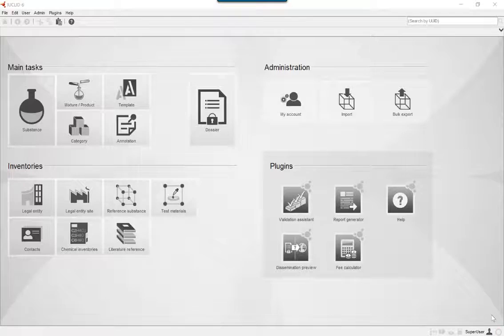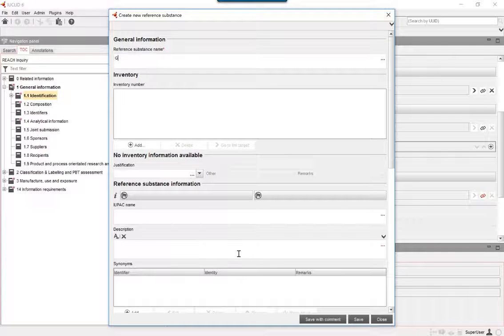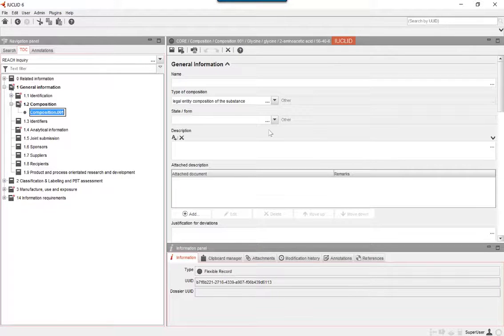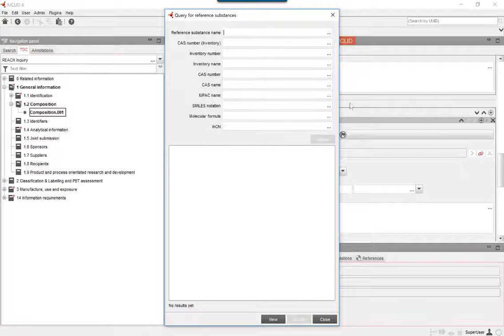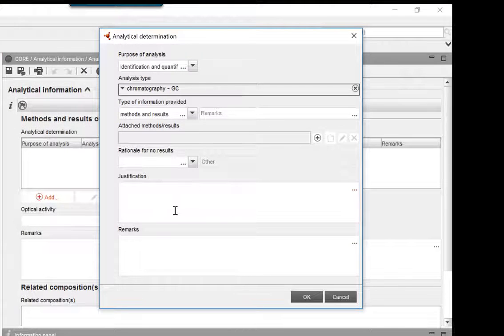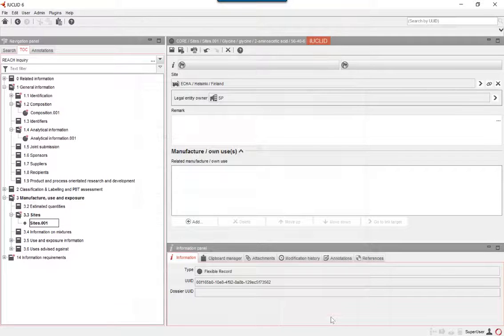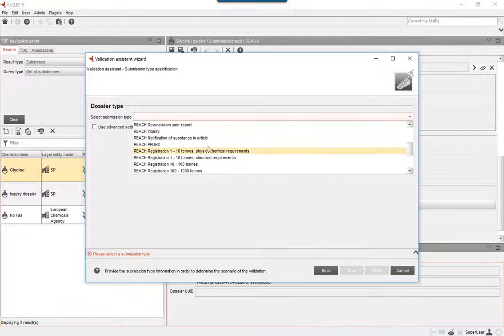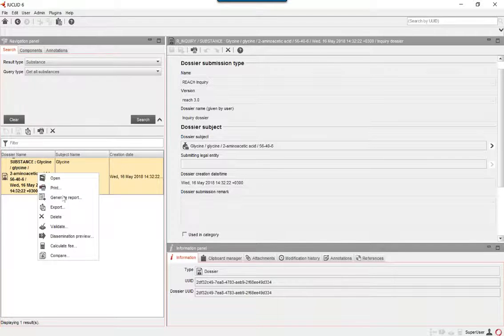How to create an inquiry dossier in IUCLID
Companies planning to register a non-phase-in (new) substance or a phase-in (existing) substance that has not been pre-registered, need to inquire with ECHA whether a registration has already been submitted for that substance.

To submit an inquiry, an IUCLID inquiry dossier needs to be prepared. Watch our step by step video tutorial on how to prepare an inquiry dossier.